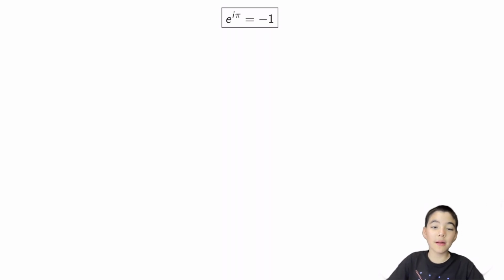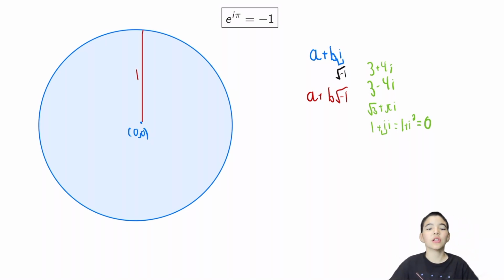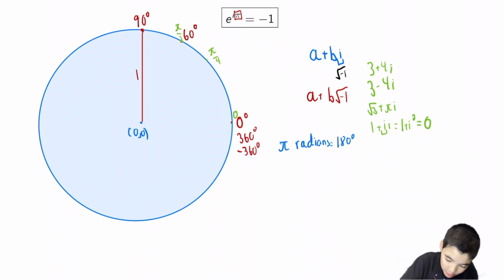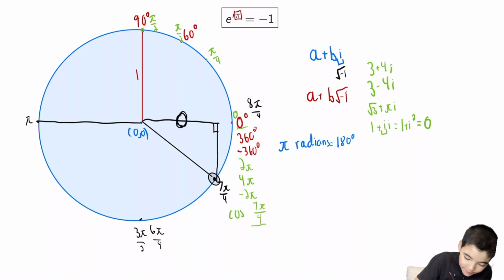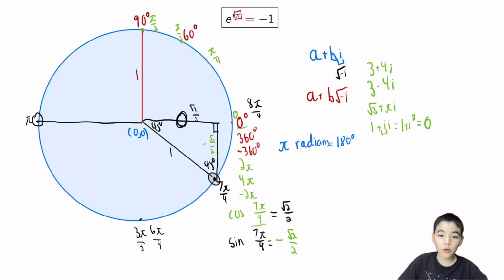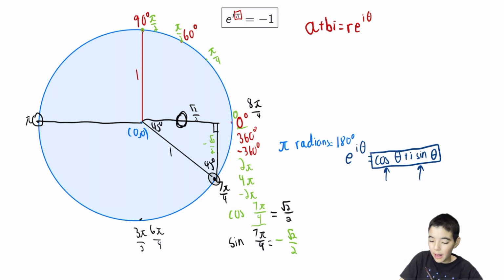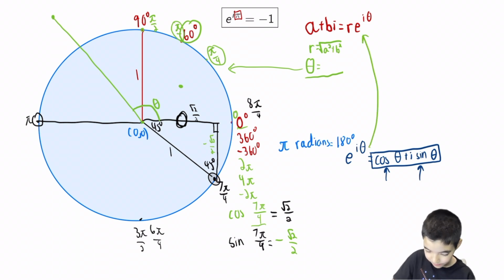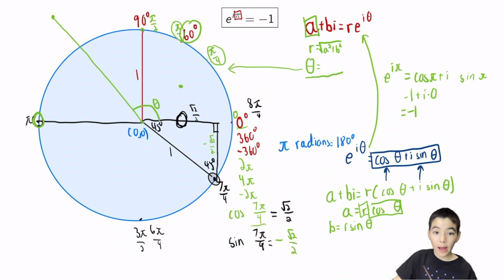Exploring the Connection Between Trigonometry and Complex Numbers and Proving e^πi = -1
In this video, we will introduce the exponential forms of complex numbers.

Speaker: James is from Texas. He was part of the inaugural class of Math in the Mountains and enjoys writing math problems and hosting math competitions. He loves geometry and number theory and has his own YouTube channel